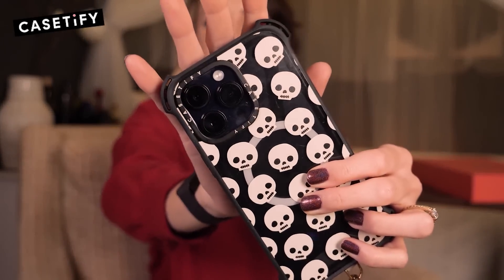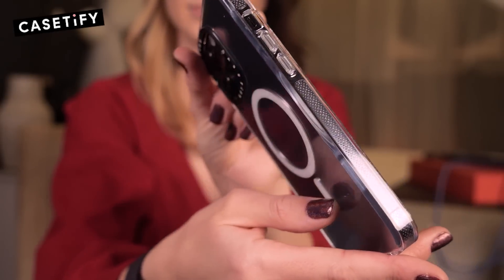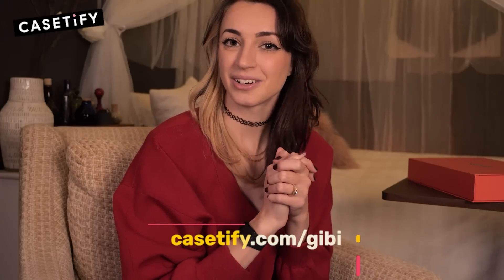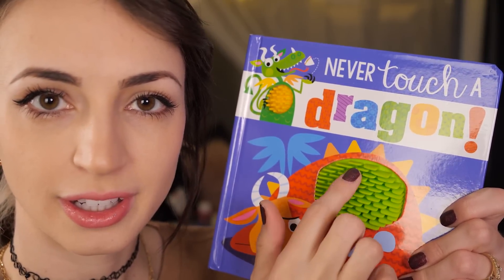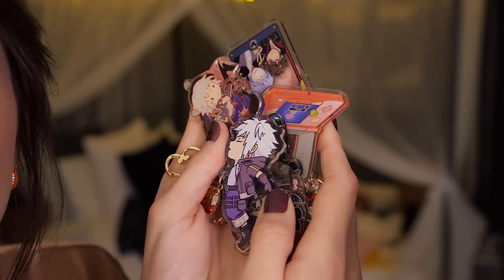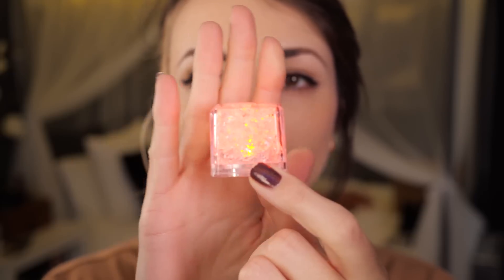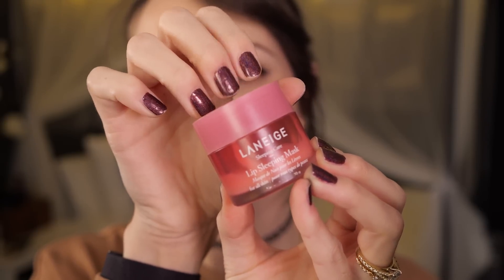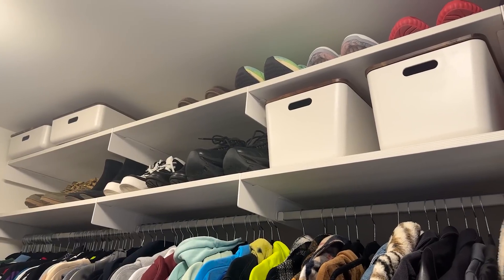Doing 100 of your ASMR requests in 16 minutes and 57 seconds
CASETiFY's Bounce Cases and Clear Cases are available at casetify.com! Go to

HELLOOOO omg first of all I'm posting this video early because tomorrow is NEW YEARS EVE!!! And I wanted to release this since I'm sure many of you will probably be up later than usual tomorrow, so you can have it now :)

ALSOOO I'm so sorry I didn't film an intro for this!? I just... LAUNCHED INTO THE TRIGGERS!? Which like, cool, but also... LOL.
Anyway, what I did was ask a bunch of you on Twitter and Instagram for ANY requests you wanted. then I took 100 of them (many were repeats!) and spent a minute on each one! I hope you enjoy :) I love short triggers like thisssssss - so thank you very much for all of the requests that made it possible!

HAPPY 2023 - I'm so glad to be here with you all! I had a lovely Christmas (very busy though - but I went PAINTBALLING FOR THE FIRST TIME!? IM COVERED IN BRUISES LOLLL) and am gearing up to keep everything going for next year. :)

This January will probably be some lighter videos - like bloopers, compilations, Q&As etc, on wednesdays, and more typical uploads on Saturdays. I may do one video a week in February again this year just while I'm trying to juggle a few things and avoid any burnout / keep my video quality high!

So yeah :) Thanks for reading - and let me know if you want to see another one of these, hehe. I loved doing it!

Gibi ~

TIMESTAMPS:
0:00 - Casetify
2:47 - Light book
2:57 - Pop rocks
3:07 - Whisper trigger words
3:17 - Tea bag crinkles
3:27 - Overextending a book binding
3:37 - Page turning
3:47 - Book tapping
3:57 - Reading the book
4:07 - Crack an egg on your head
4:17 - Sensory book
4:27 - Water bottle lid
4:37 - D&D Dice
4:47 - Invisible cooking
4:57 - Ice
5:07 - Bagged ice in water
5:17 - Face tracing
5:27 - Eyebrow tweezing
5:37 - Hair velcro sticker
5:47 - Air tracing
5:57 - Face brushing with hairbrush
6:07 - Brushing hair
6:17 - Finger fluttering
6:27 - Wood tapping
6:37 - Setting and breaking a pattern
6:47 - Mic makeup brushing
6:57 - Fluffy mic brushing
7:07 - Spanish
7:17 - Small fan
7:27 - Crinkle sound
7:37 - Tiny sponge into Little Things leather bag
7:47 - Body Tappers
7:57 - British Accent
8:07 - Velvet ring box
8:17 - Fake flowers on mic
8:27 - Positive affirmations
8:37 - Spraying
8:47 - Lens Cleaning
8:57 - Follow my instructions
9:07 - Keychain Show & Tell
9:17 - Mousse on hand
9:27 - Cards
9:37 - Unintelligible speaking
9:47 - Christmas Ornament
9:57 - Switch controller
10:07 - Covering eyes
10:17 - Latex Glove
10:27 - Applying mascara
10:37 - Shoop
10:47 - Phone screen tapping
10:57 - Phone call
11:07 - Ear cleaning
11:17 - Twin ear cleaning
11:27 - Follow the light
11:37 - Eye exam
11:47 - Teeth tapping
11:57 - Hairdryer
12:07 - Towel dabbing on your face
12:17 - Hand movements (Black & White)
12:27 - Apple tapping
12:37 - Cutting an apple
12:47 - Lens tapping
12:57 - Lid sounds
13:07 - Typing
13:17 - Mic blowing
13:27 - This or That
13:37 - Dog toys
13:47 - Dragonball bag from HYPLAND
13:57 - Can I touch your face?
14:07 - Lyre
14:17 - Fishbowl effect
14:27 - Fizzy drink
14:37 - Face paint roller
14:47 - Invisible tapping
14:57 - Water cubes
15:07 - Face adjustment
15:17 - Drawing
15:27 - Lying trigger
15:37 - Shopping list
15:47 - Stationary
15:57 - Dry Erase on a white board
16:07 - Random Questions
16:17 - Trying, but failing, to pluck things off your face.
16:27 - Current skincare routine
16:37 - Tarot Card reader
16:47 - Dog food bag
16:57 - Tongue Clicking
17:07 - Haircut
17:17 - Coffee & Reacting to an Old Video
17:27 - Inside of old german book
17:37 - Cupped Whisper
17:47 - Toaster Coaster
17:57 - Lotion bottle tapping
18:07 - Measuring
18:17 - Glasses tapping
18:27 - Leather
18:37 - Tapping on cardboard box
18:47 - Shoes
18:57 - Dog massager
19:07 - Tattoo ASMR
19:17 - Showing my closet

🎵New Spotify tracks every Monday!